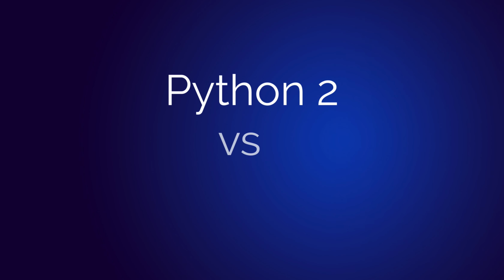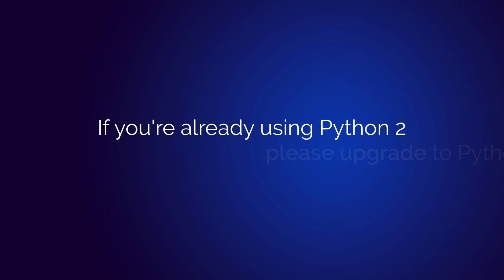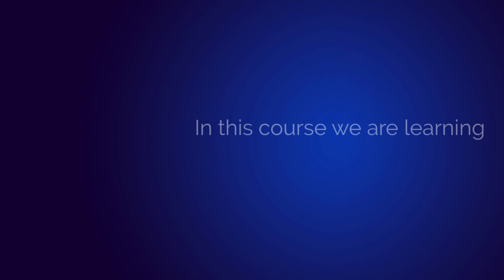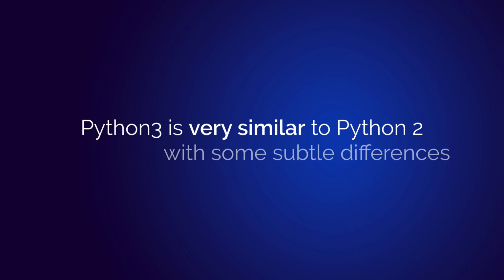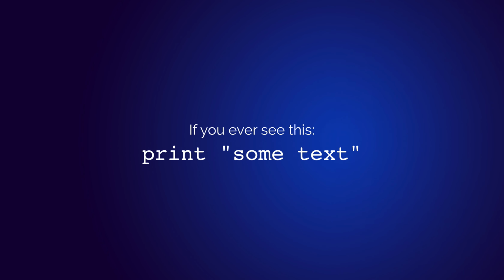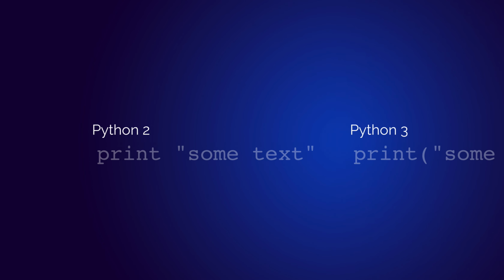The Ultimate Python 3 Bootcamp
Python is one of the most sought-after skills in the software domain. Whether you want to delve into video game development, web development, or artificial intelligence, learning Python is an important step. Besides, if you’re new to programming, Python is the perfect language to get started with.

This course focuses on Python 3 and uses modern Python 3.7 and Python 3.8. It is designed to support Python application development on Windows, macOS, and Linux.

As Python 2 is no longer maintained by the Python development team, and there are no more security updates, the focus has now shifted to using Python 3.

This course will guide you through concepts such as variables, data structures, conditionals, object-oriented programming (OOP), and the Python third-party package ecosystem. You will also get to grips with unit testing your code. As you progress, you'll get hands-on experience by working through several mini-projects such as creating an exciting guessing game. Finally, you'll learn how to develop an image recognition application that can detect objects in photographs, such as people, cars, bikes, and more.

By the end of this course, you will be well-versed with Python 3 and be able to apply your skills in the real world.

Who need attempts ?

This course is for those who are new to programming or have programming knowledge of another language. Intermediate-level Python programmers who are looking to enhance their Python programming knowledge will also find this course useful.

Purchase GoDigitalLearn for 3 Years only IDR 199K
**50K+ Ebooks and IT Courses